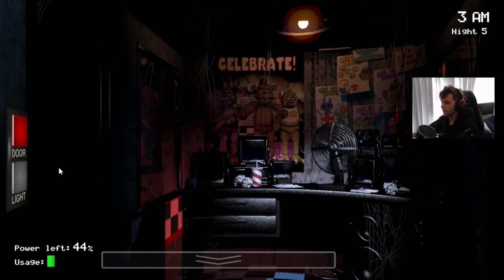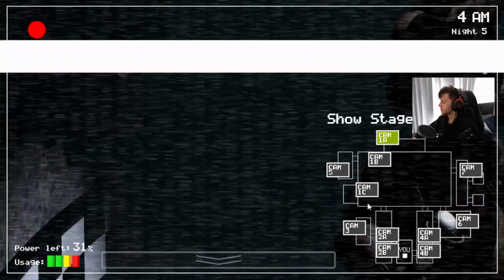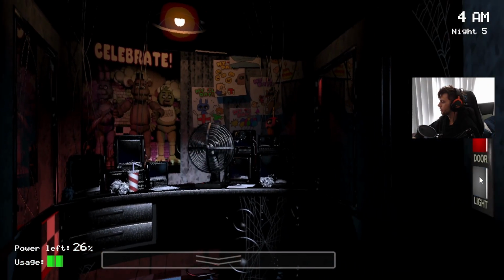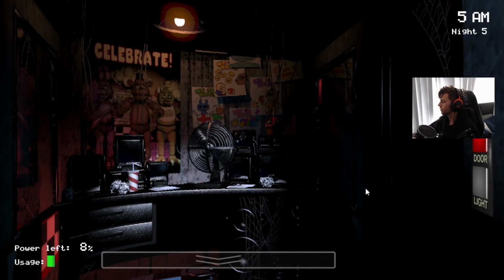FNAF 1 100% NUZLOCKE CHALLENGE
Hello and welcome to the craigzie youtube channel. this is the first of many playthrough style videos i would like to make about the fnaf series, so if you enjoy, please consider leaving a like and subscribing :)
My insta is notcraigzie, and if you wanna donate ill leave a